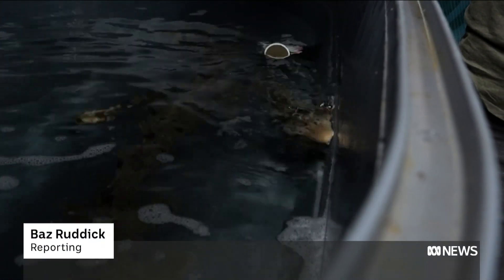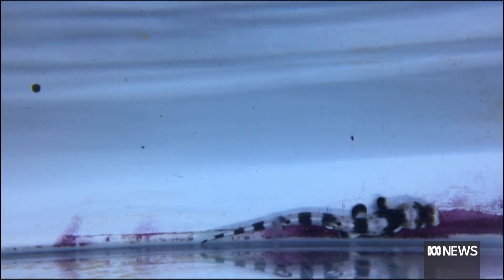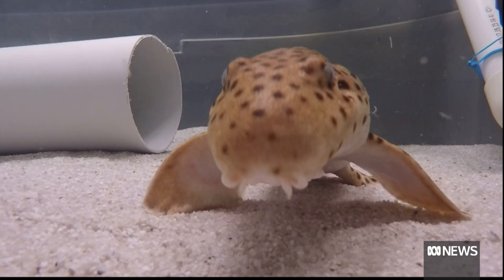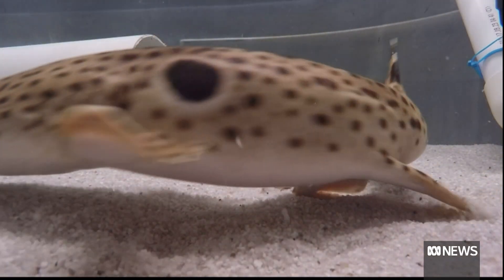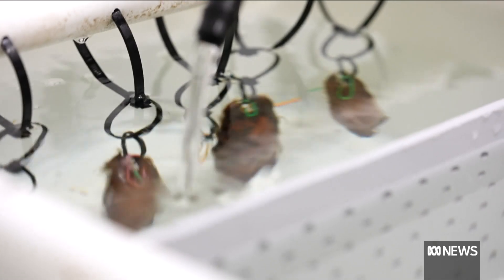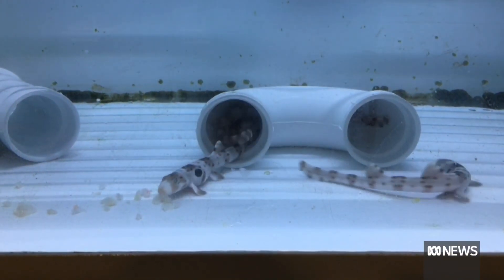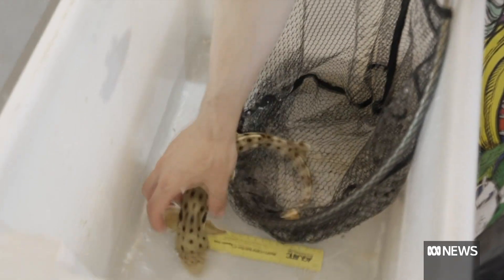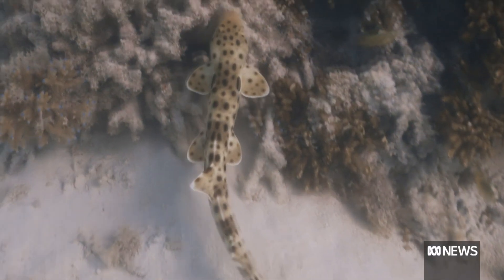Researchers hatch 30 baby sharks in breeding plan success | ABC News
For what it lacks in ferocity it makes up for in cuteness.

While it isn't the pop culture archetypal shark with open jaw and razor sharp teeth, marine biologist Dr Jodie Rummer describes the epaulette shark as the "toughest" on the Great Barrier Reef.

"It doesn't look really tough in terms of a shark face and it's not really bitey but it's really tough in terms of what it can tolerate," Dr Rummer said.

This year, researchers at James Cook University had their most successful year in their breeding program, with around 30 shark juveniles hatched from eggs in tanks in a lab.